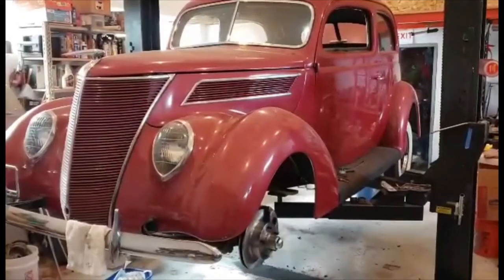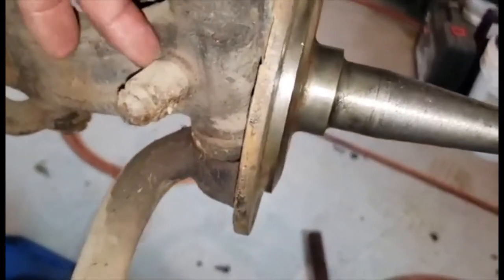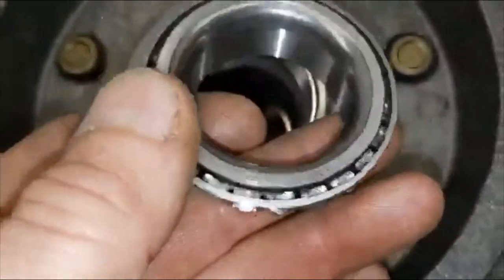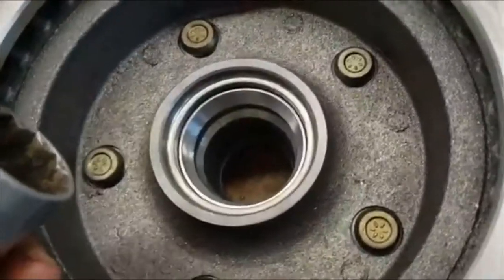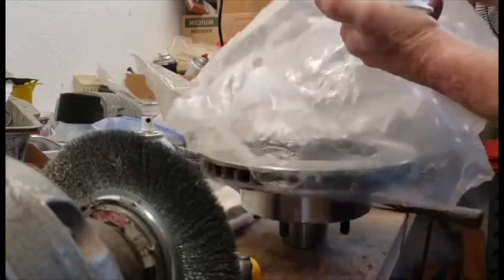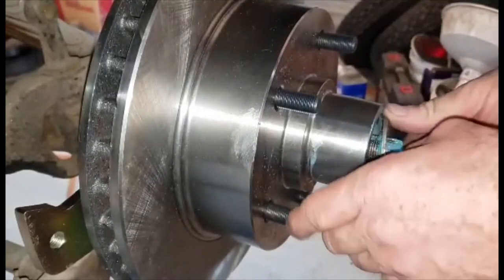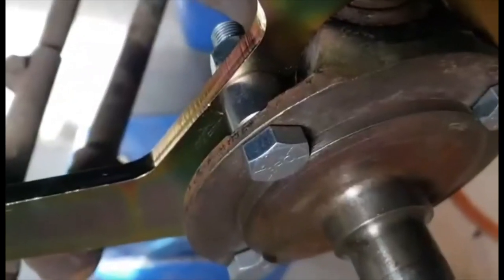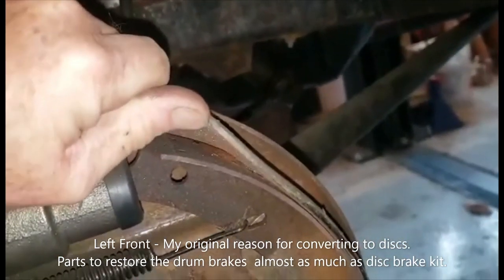1937 Ford Speedway Disc Brake Install Tips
Specifically for 1937, you will find some great vids on installing the '37-'48 5 x 5 1/2" kit. Here's one step by step kit install that I really found helpful

Every mechanic has their own ideas on how things "should" be done. I have posted many videos on how I do things and I am sure many other mechanics don't agree with some of my methods. This is my first '37 Ford so I am no kind of expert on it but I have been restoring cars since 1979 and have been a manual machinist since 1981, making things I need or things that can't be purchased.